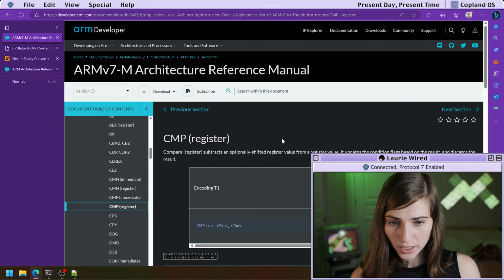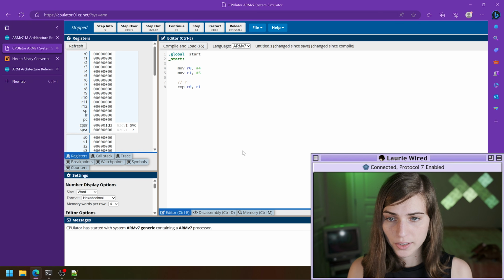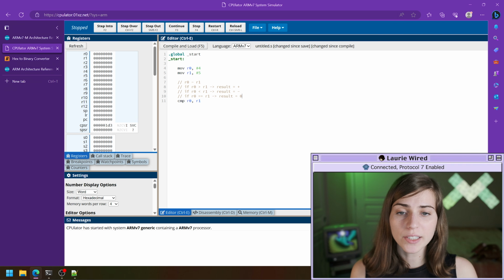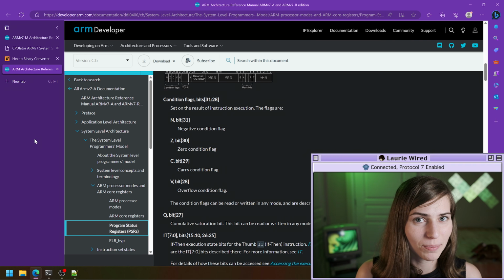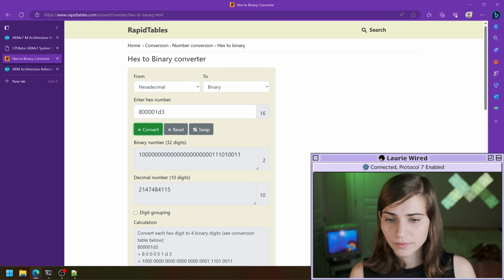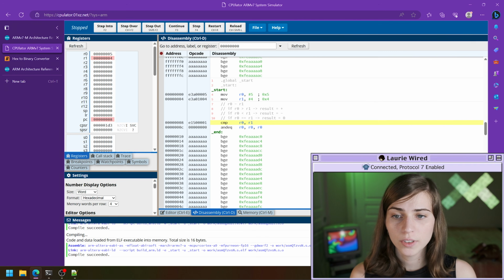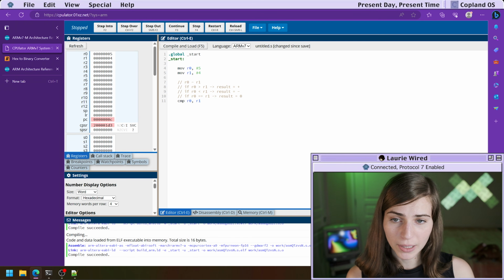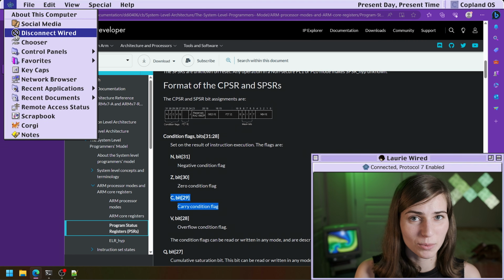ARM Assembly: Lesson 7 (CMP)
Welcome to Lesson 7 of the ARM Assembly Series from LaurieWired!

In this video, we use the compare (CMP) instruction to test two operands and set the CPSR in preparation for branching statements.

Timestamps:
00:00 Intro
00:49 ARM Reference Manual
01:49 CMP example
03:45 What are the Bits?
04:57 Watching the Bits
06:30 Negative Condition Flag
07:01 Positive Condition
08:06 Carry Flag
08:44 Equal Condition
10:13 Recap